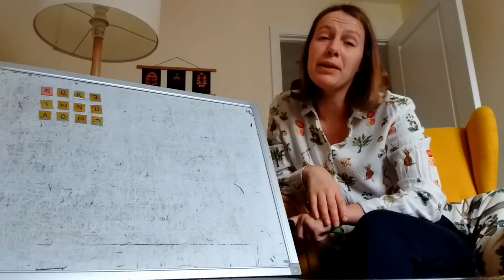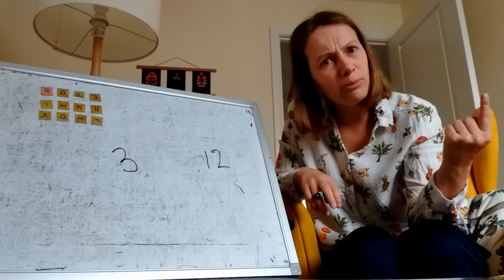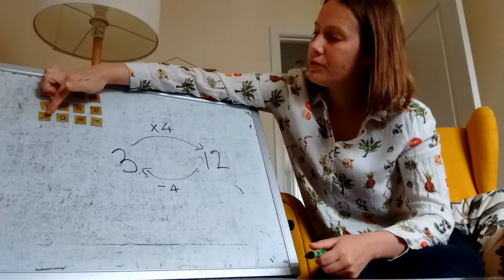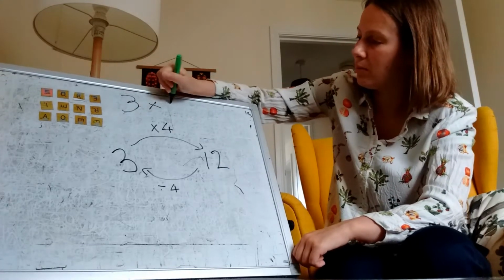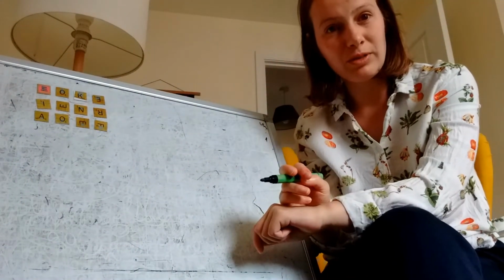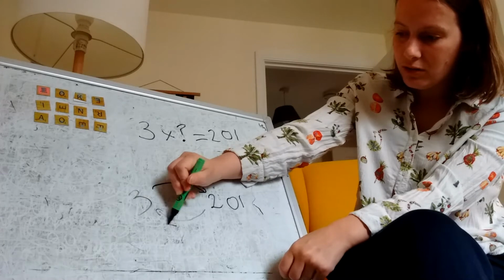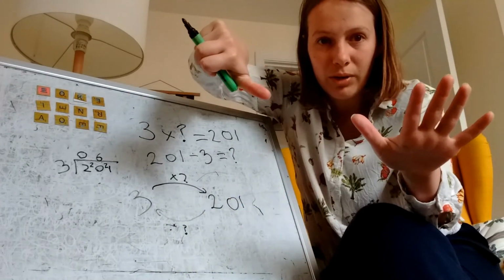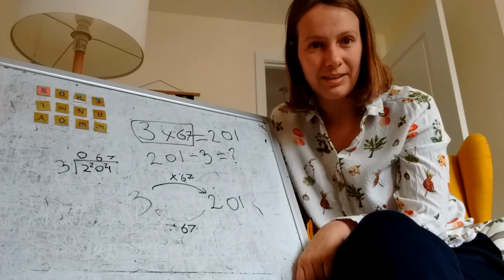Missing number multiplication and division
A look at how multiplication and division are opposites of each other, and how we can use that to solve problems.